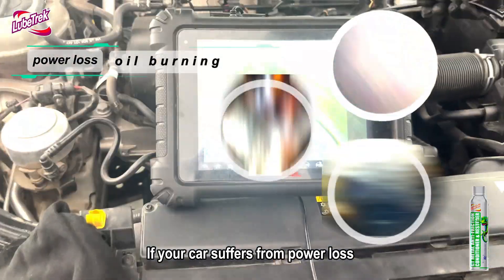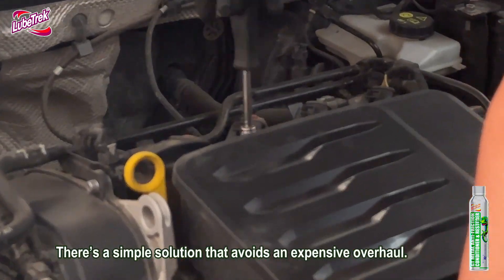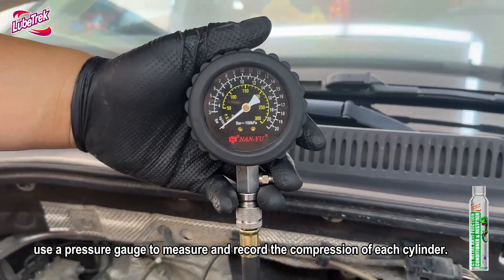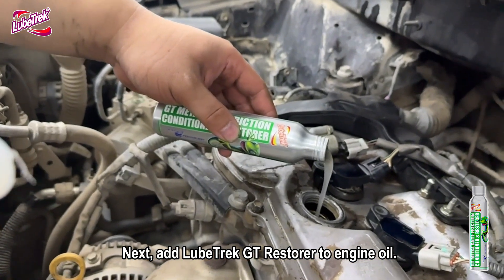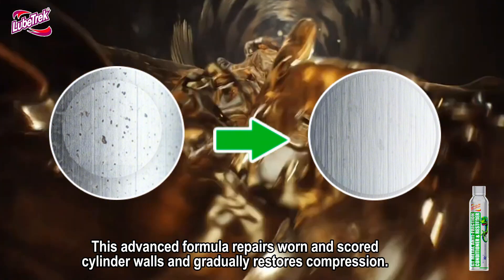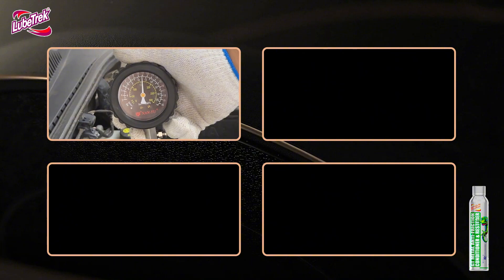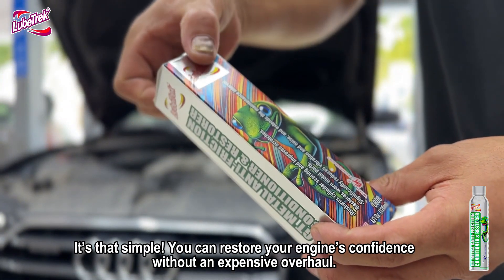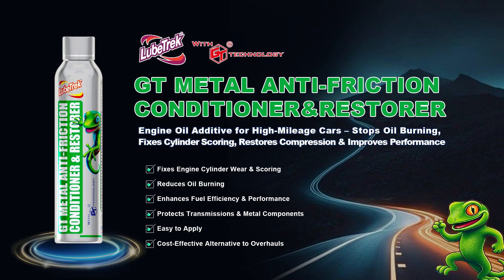How to Fix Cylinder Scoring and Restore Engine Compression? With Before & After Test Results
LubeTrek®
GT METAL ANTI-FRICTION CONDITIONER & RESTORER

Bullet Points:
• Fixes Engine Cylinder Wear & Scoring t: Revitalize worn-out engine cylinders and smooth cylinder wall scoring. This advanced formula fills micro pits, improves compression, and restores engine power. - "An Overhaul-Free Solution".
• Reduces Oil Burning: Fix cylinder damage to minimize excessive oil consumption, saving you money on frequent oil top-ups and reducing blue smoke emissions.
• Ideal for High-Mileage Vehicles: Enhances performance in aging engines by reducing oil consumption and improving power.
• Enhances Fuel Efficiency & Performance: Notice improved fuel economy, smoother operation, and better overall performance,
especially in high-mileage and older vehicles.
• Protects Transmissions & Metal Components: Formulated to protect and restore transmissions, bearings, and other critical metal parts, reducing friction and extending your vehicle's lifespan.
• Nano-Ceramic Protection: Creates a durable 2-micron layer to reduce friction and wear.
• Easy to Apply: Add the product directly to your engine oil or transmission fluid, drive for 500-1000 km (300-620 miles), and let it
work its magic.

Symptoms of Cylinder Wall Scoring
• Excessive Oil Consumption: Damaged cylinder walls allow oil to seep past piston rings, leading to increased oil consumption and frequent refills.
• Loss of Compression: Scoring reduces the piston ring seal, causing power loss and lower engine compression.
• Blue or Gray Exhaust Smoke: Oil burning in the combustion chamber produces blue or gray smoke from the exhaust.
• Unusual Noises: Scoring may lead to knocking or ticking sounds from the engine as pistons and rings interact with damaged walls.
• Declined Performance: Common symptoms include reduced engine power, rough idling, and occasional misfiring.